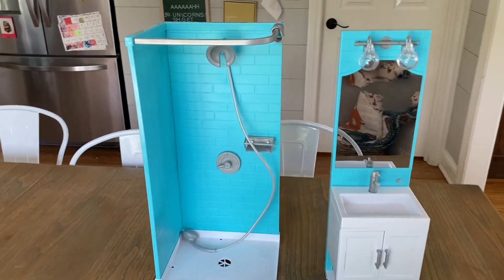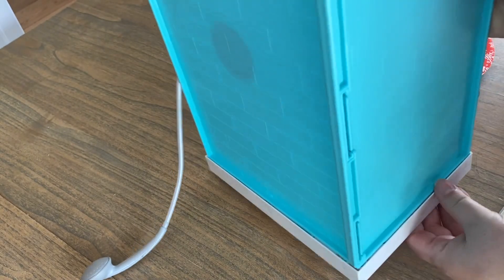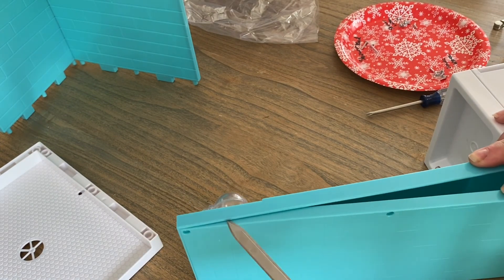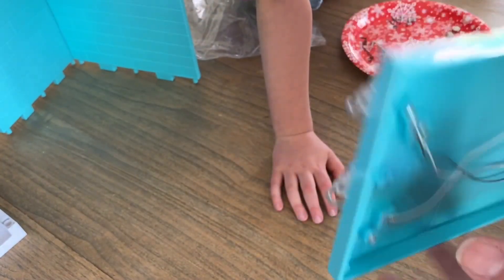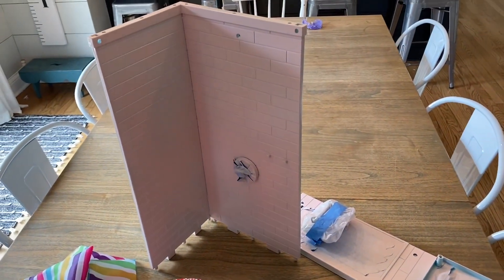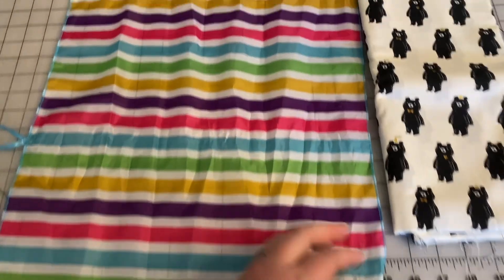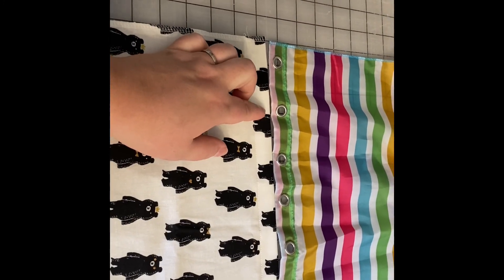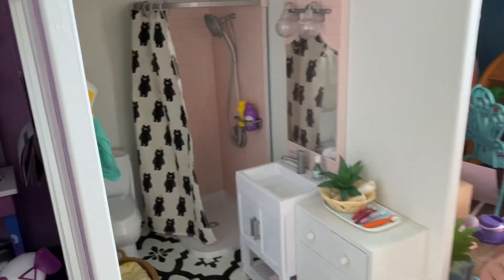June and July "My Life As" bathroom Transformation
Watch as we transform the Walmart My Life As Bathroom from Aqua to Pale pink. We walk you through exactly what we did so you can do it to.